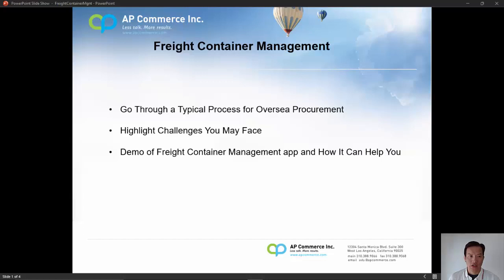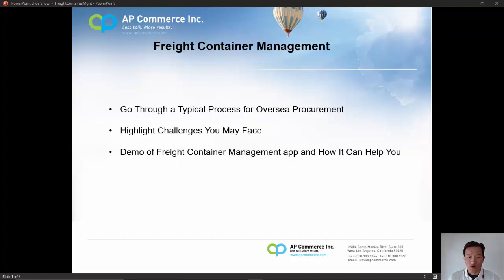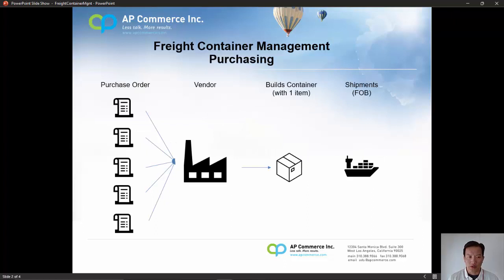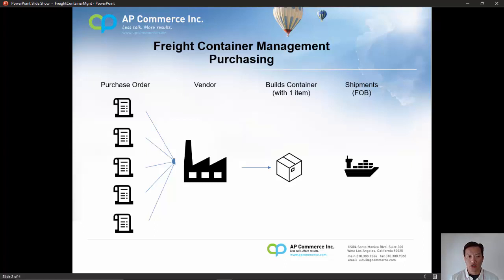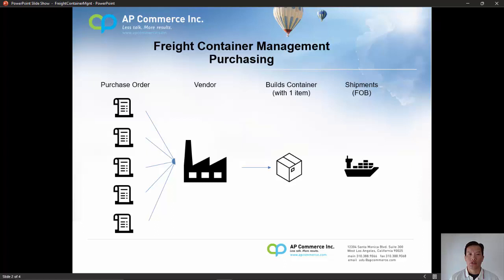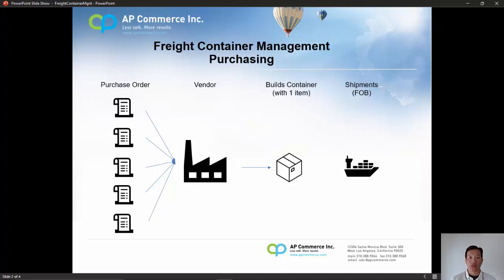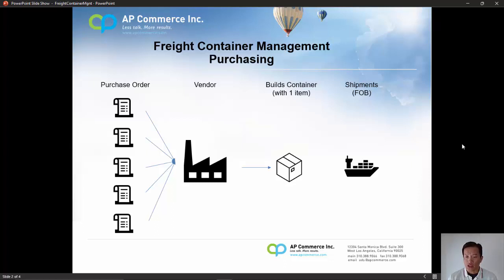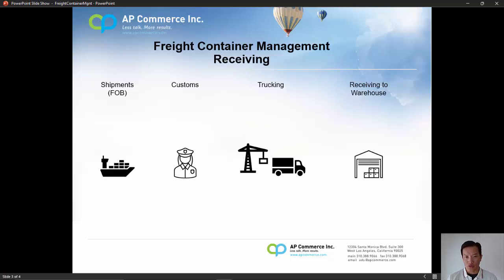Freight Container Management Demo. Video 1 of 2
The Freight Container management app to manage your inbound container for Dynamics 365 Business Central. Video 1/2

Additional Information on the Freight Container Management app on AppSource for Dynamics 365 Business Central: